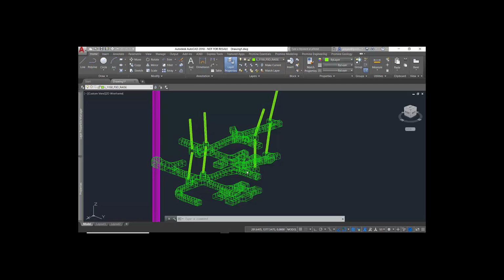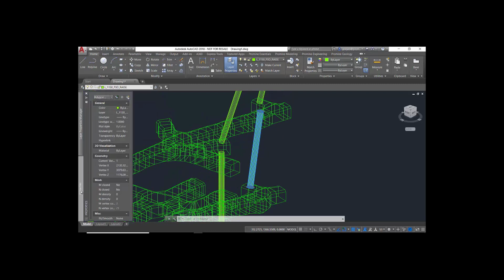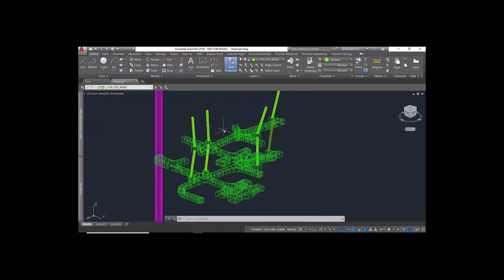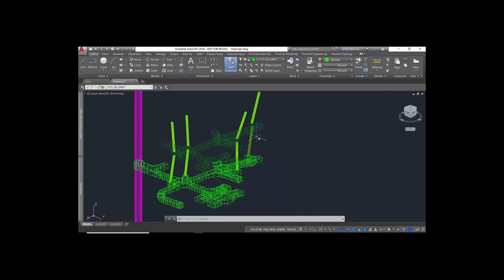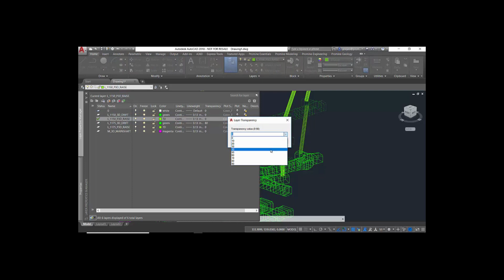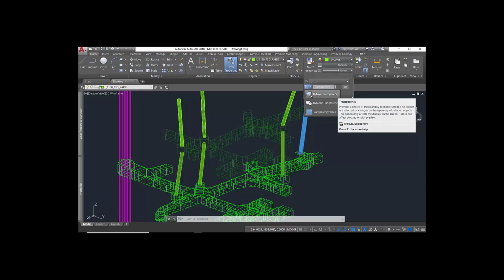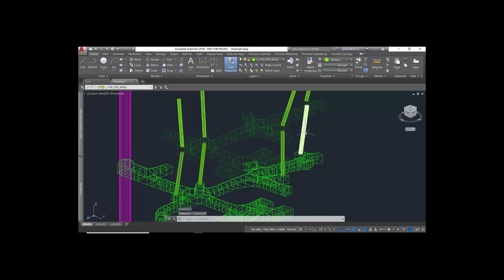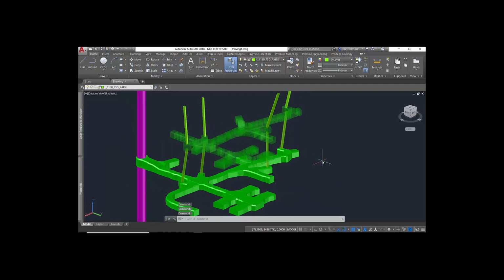Promine AutoCAD Tip of the Week: Setting Transparency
This week for the tip of the week we will see how to set transparency to your AutoCAD drawings. This feature allows your to set transparency to objects, layers and blocks according to your needs or preferences. This is useful if you want to see multiple layers for reference but do not want to obstruct the view of your working layer.